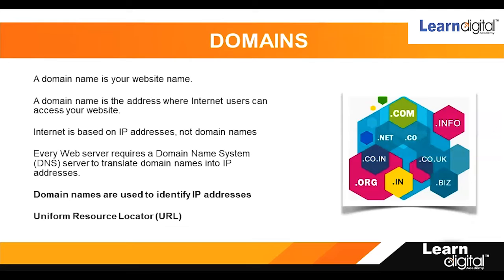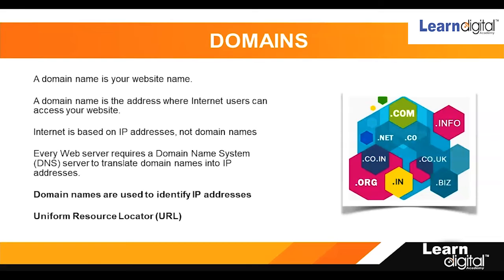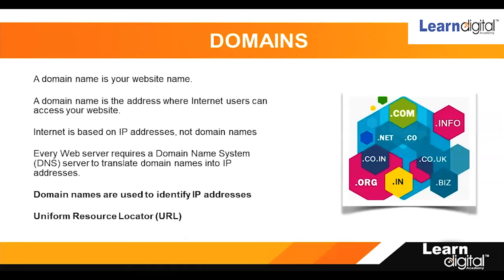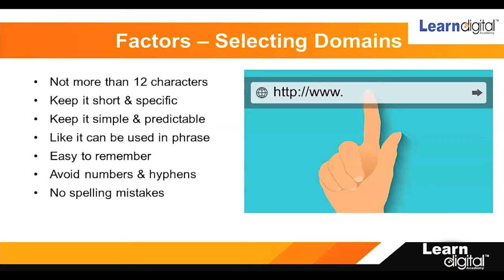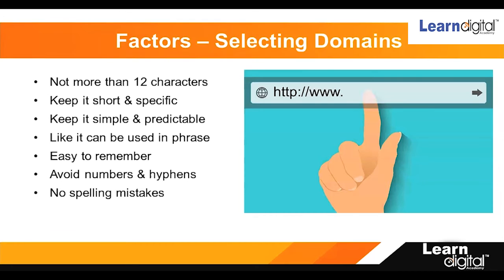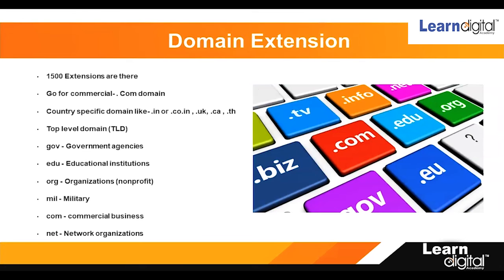What is Domain & Domain extension | Types of domain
In this video, You will be learning what is domain and what is the domain extension from Basic.

When referring to an Internet address or name, a domain or domain name is the location of a website. For example, the domain name "google.com" points to the IP address "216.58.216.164". Generally, it's easier to remember a name rather than a long string of numbers. A domain name contains a maximum of sixty three characters, with one character minimum, and is entered after the protocol in the URL

What was the first domain?
The first Internet domain name "symbolics.com" was registered by Symbolics, a Massachusetts computer company on March 15, 1985.

How to buy Domain Names from Godaddy? | Complete process of Buying Domain Learn Digital Academy 2021

I hope you guys enjoyed this video on " What is Domain & Domain extension | types of domain 2021 " . See you in the next surprising ⏭️ session. Let us know your doubts and unsolved queries related to this Topic in the comment section.  we will respond and solve your doubts ASAP